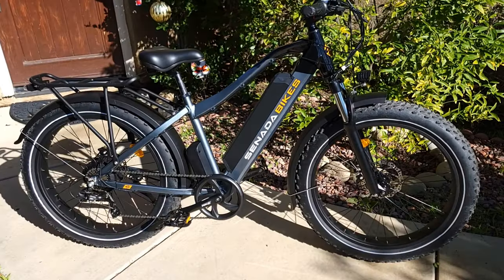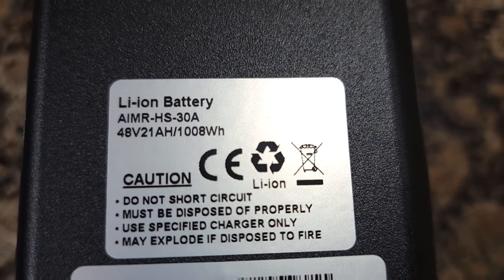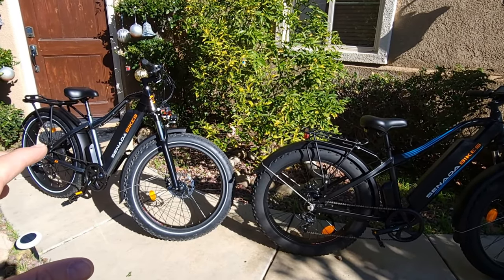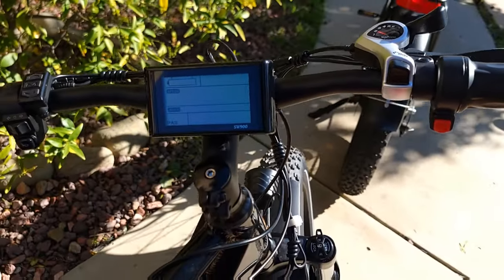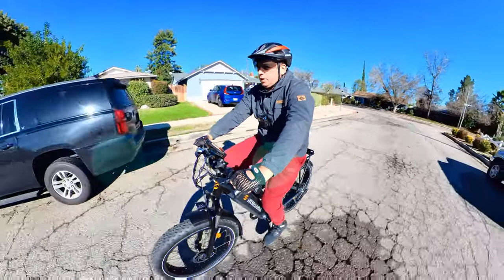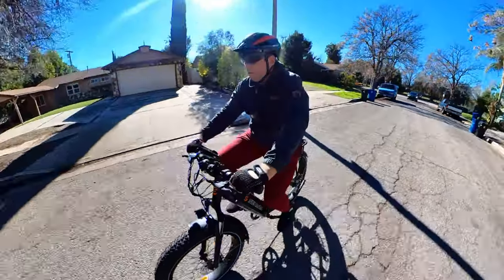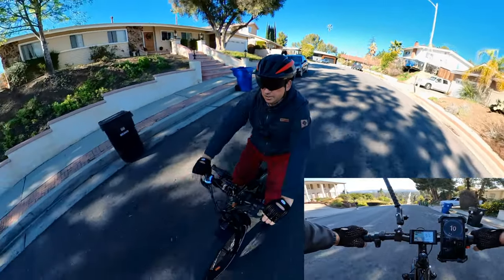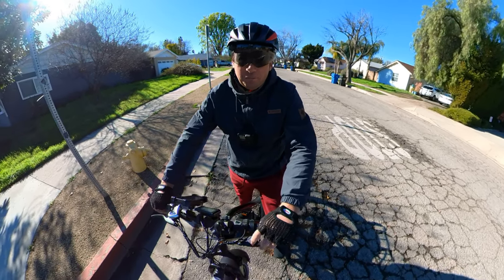NEW Upgraded Senada Saber Pro 1000W Fat Tire Electric Bike All-terrain & Off-Road 2023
✅  1000W  Hub Motor with 95Nm Max Motor Torque
✅  Battery Lithium   48V 21Ah 1008 Wh
✅  Controller: 48v/28A
✅  Frame   6061 Aluminum alloy
✅  Front fork: Mozo suspension fork with lockout and adjustment
✅  Range   45-80  Miles per Charge (estimate)
✅  Gear Shift System : Shimano 7 speed gear shifter system
✅  LCD Display
✅  Light: headlight 280 lm, with horn,  Taillight: 30 lm, riding, brake & turning light
✅  Tires: 26x4 fat tires
✅  Throttle: Half twist throttle
✅  Crank: Prowheel 48T
✅  Brake: HYY series 180mm brakes
✅  Brake lever: Comfort grip levers with motor cutoff switch
✅  Chain: KMC chain
✅  Seatpost: Diameter 27.2mm length 200mm
✅  Stem: 6061 Aluminum alloy Φ31.8mm x 640mm
✅  Spoke: Spoke:12 Gauge on the F/R
✅  Pedal: Aluminum alloy pedal with reflectors
✅  Saddle: Justek soft saddle
✅  Recommended Rider Heights:5'7''~6'6'' (Calculated from the average heights of the test riders)
✅  Charger: US standard 2.0A smart charger